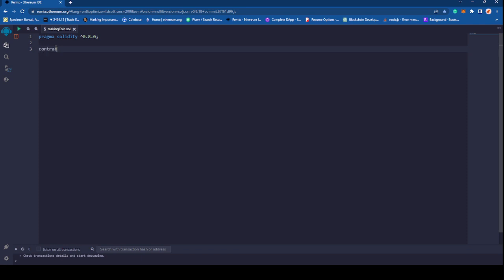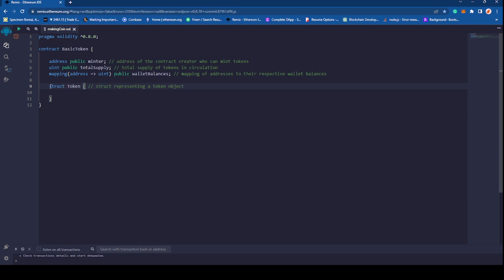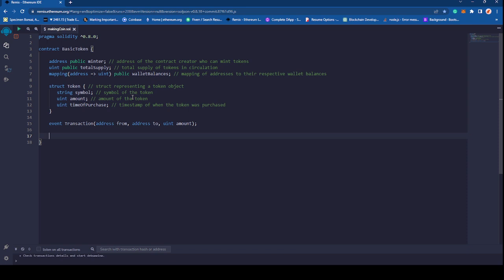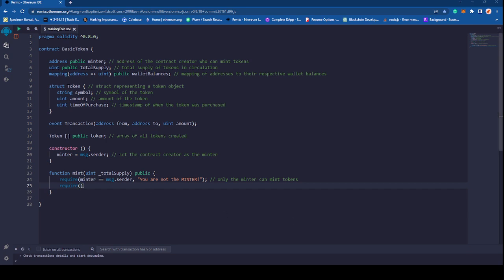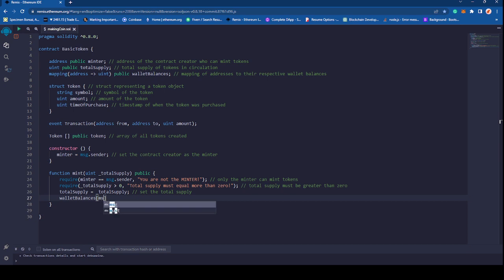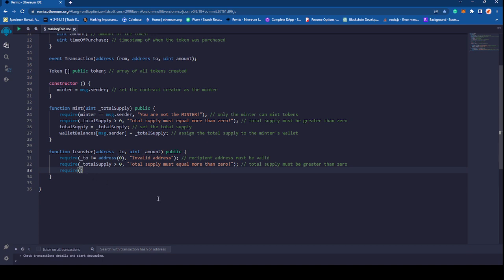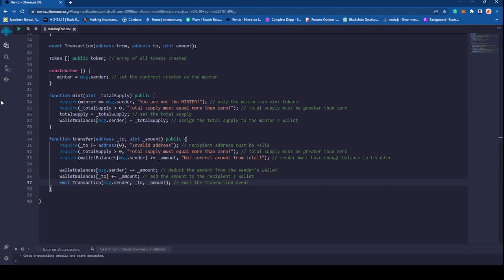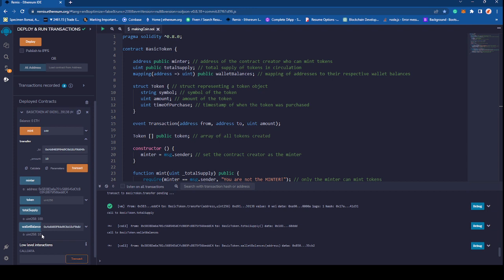How to Create a Simple Token in Solidity: Step-by-Step Tutorial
In this tutorial video, we will guide you through the process of creating a simple token using Solidity, the programming language used for developing smart contracts on the Ethereum blockchain. You will learn the basics of Solidity and how to use it to create your own ERC-20 token, which can be used for a variety of purposes such as fundraising, voting, or reward systems. We will go through the code line-by-line and explain each step in detail, making it easy for anyone to follow along and create their own token. By the end of the video, you will have a basic understanding of Solidity and be able to create your own custom token on the Ethereum blockchain. So, whether you're a beginner or an experienced developer, join us and let's create a token together!